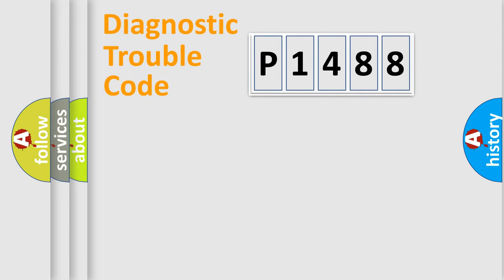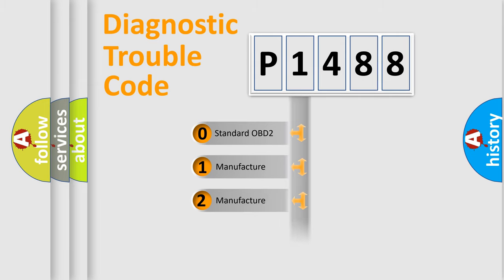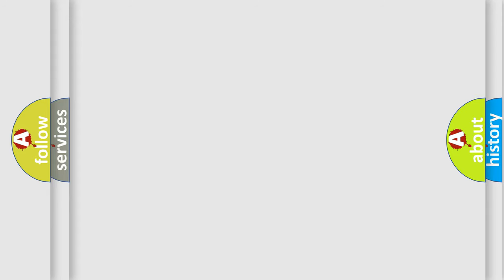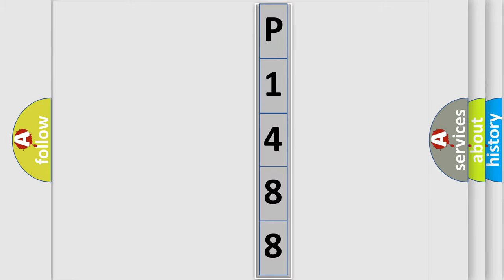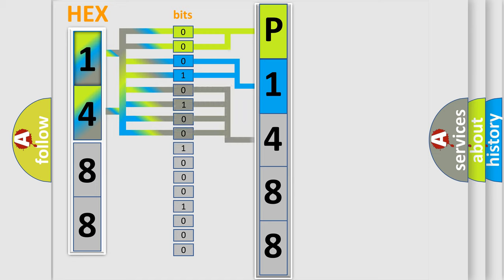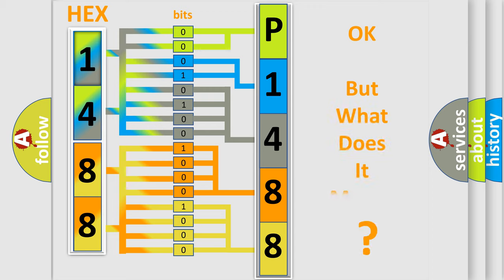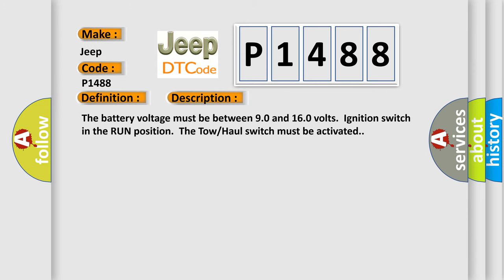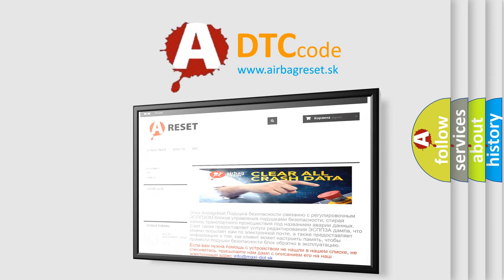DTC Jeep P1488 Short Explanation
Contents:
0:21 Basic DTC analysis according to OBD2 protocol standard.
1:48 Insight into programming
2:58 A diagnostically understandable description of the Diagnostic Trouble Code
3:05 Basic error definition

Make:
Jeep
Code:
P1488
Definition:
Trans Preference Switch Circuit Low
Description: